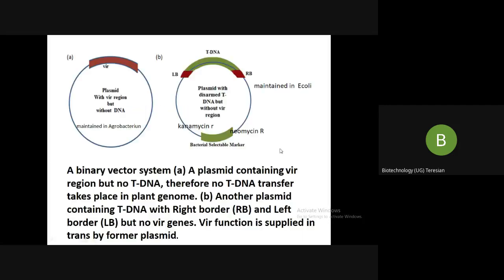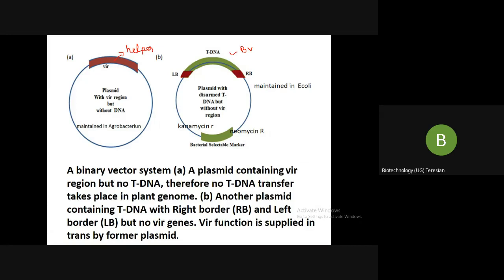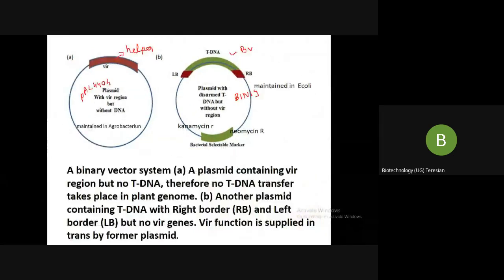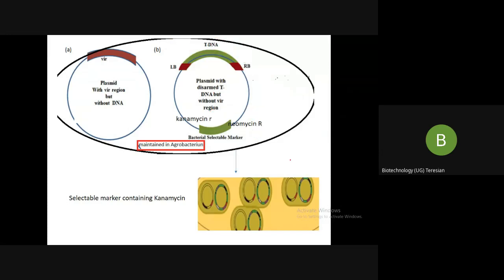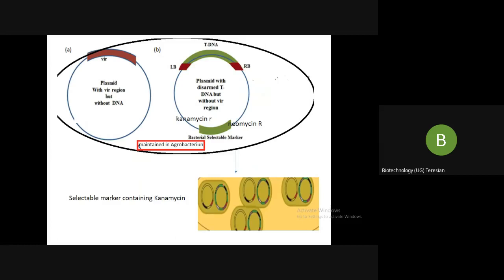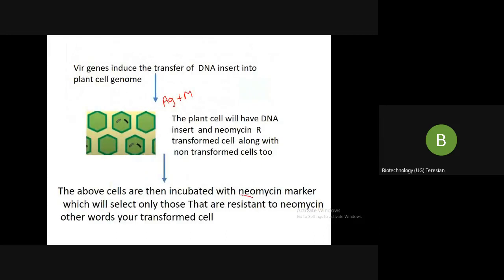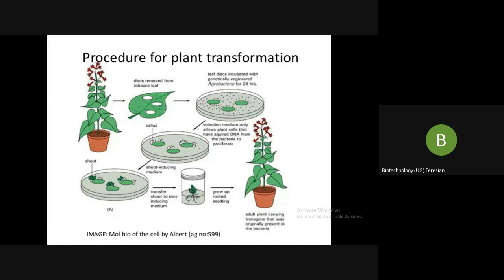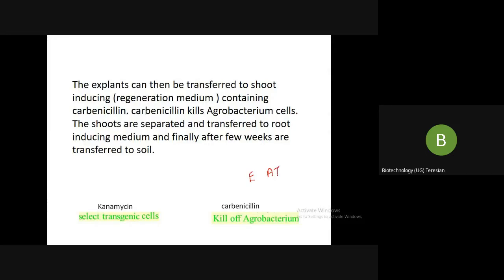agrobacterium binary vector III